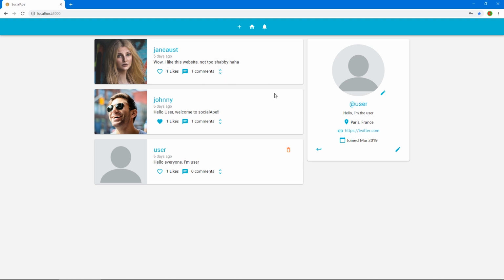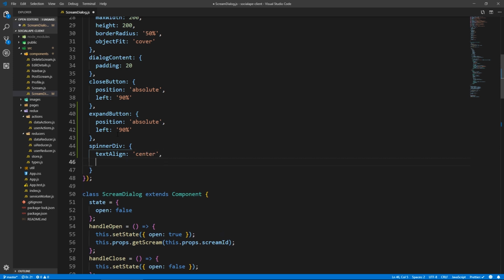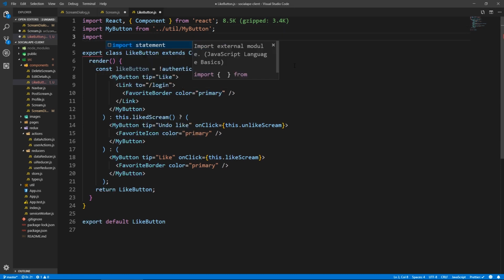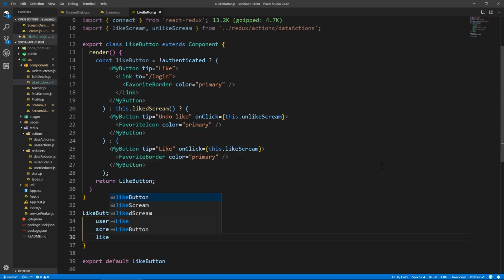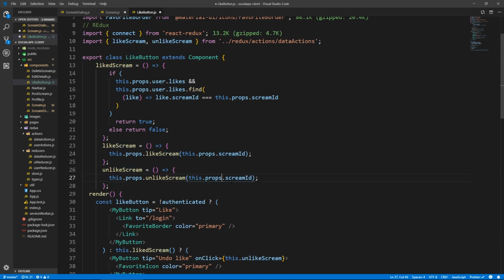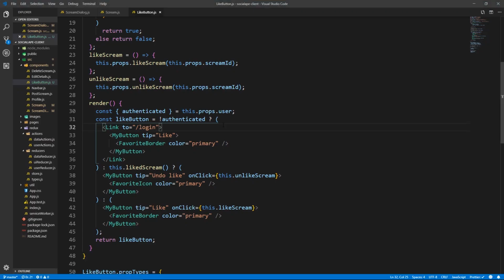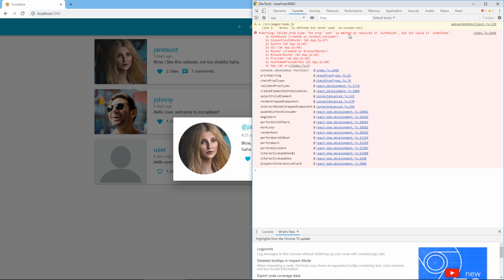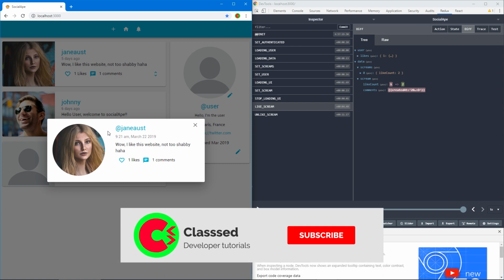Full Stack React & Firebase: #28 Scream Dialog Details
Adding likes count and button and comments count to the scream dialog and refactoring the like button into its own component